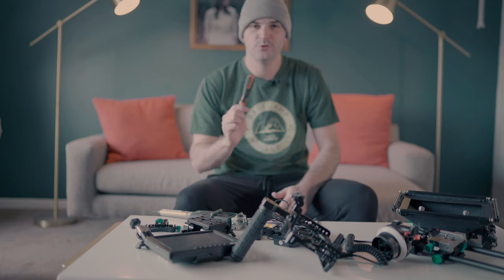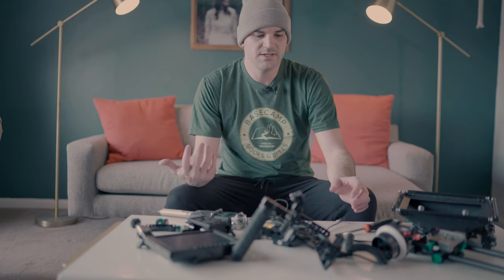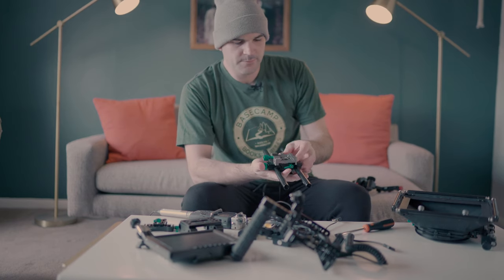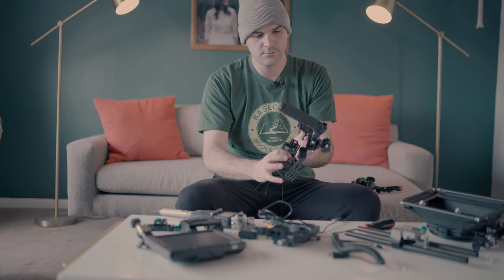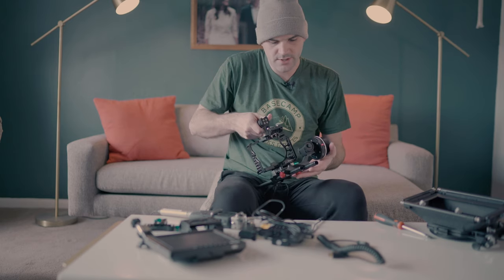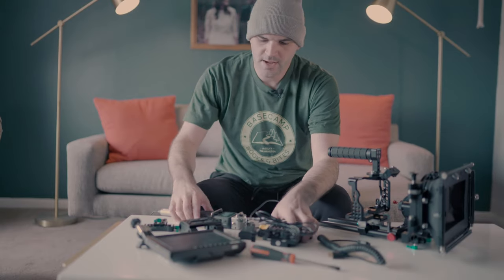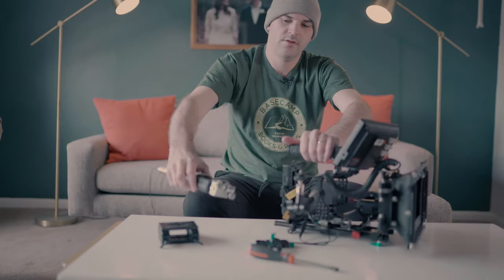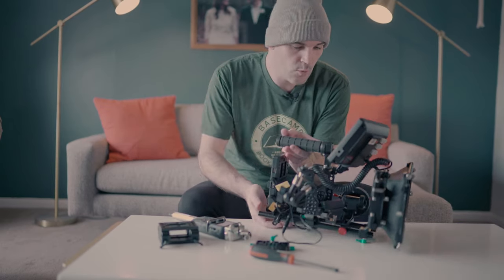My Mirrorless Cinema Rig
Here's a look at my Sony a7r iii cinema rig, check out the links below if you're interested in buying any of these components!

15mm Rails
Camera Cage
Top Handle
15mm Camera mount
Matte Box
V Mount Battery
Sony a7 series power supply
Follow Focus

My Video Gear:

Monitor Mount
15mm Rails
ND Filter for Matte Box

Camping Gear

Camp Table